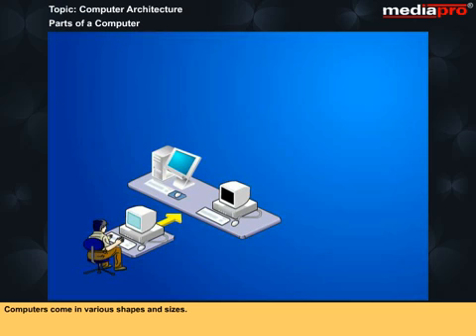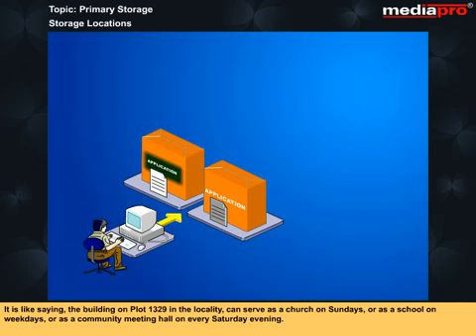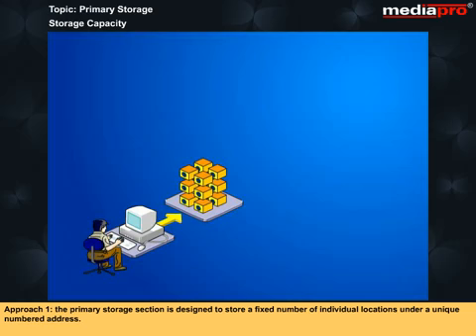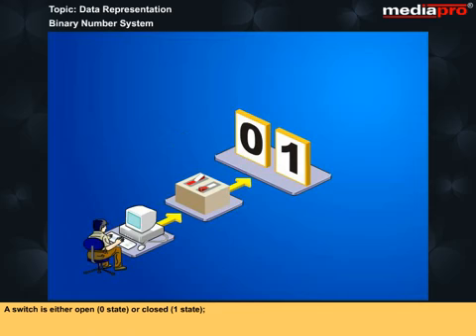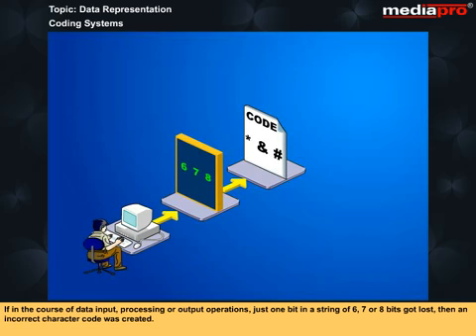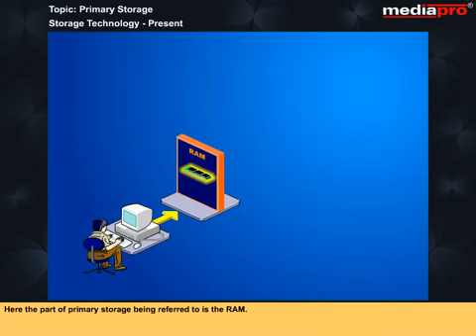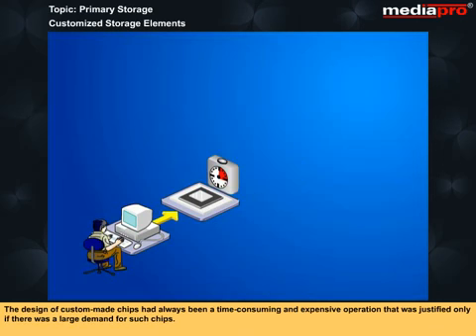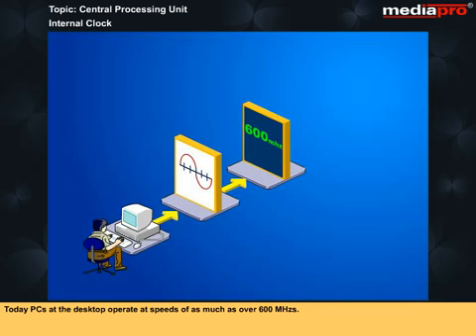Chapter 03 - Computer Architecture by NCE CSE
NCE CSE
NCE CHANDI